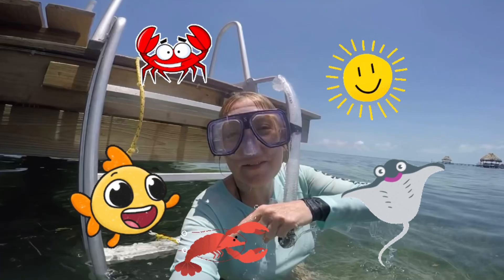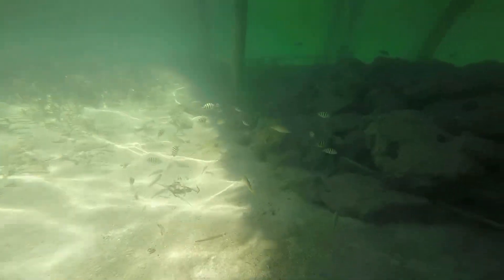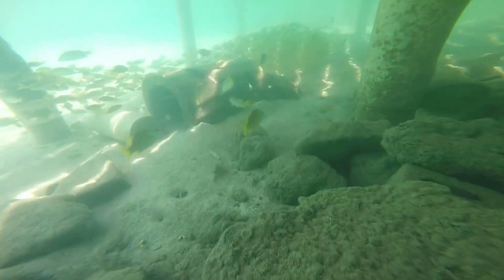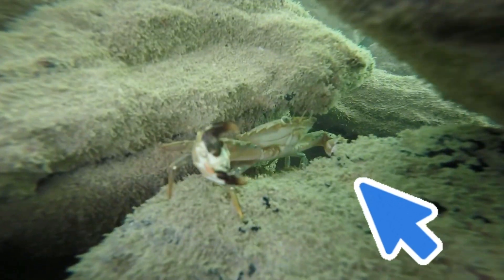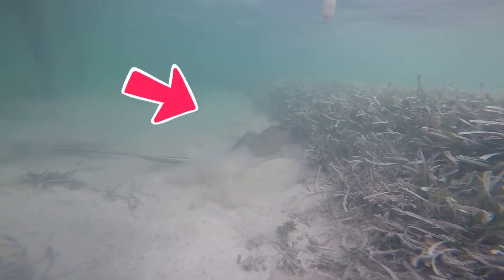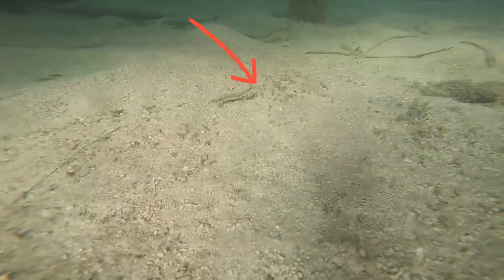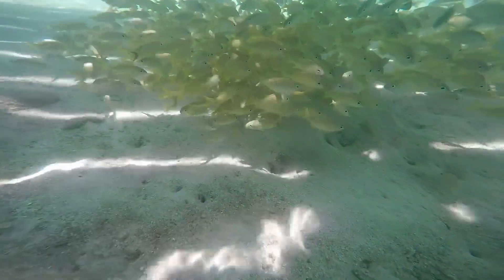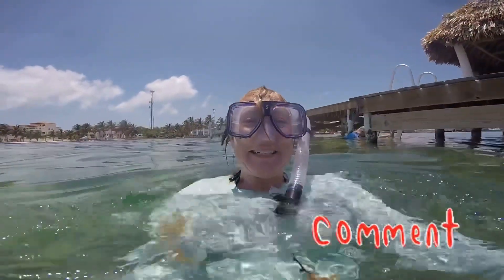Belize: Under the Pier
Ever wondered what’s lurking right below the pier you’re standing on? Join me and let’s explore what’s under the water.
Ambergris Caye, Belize.